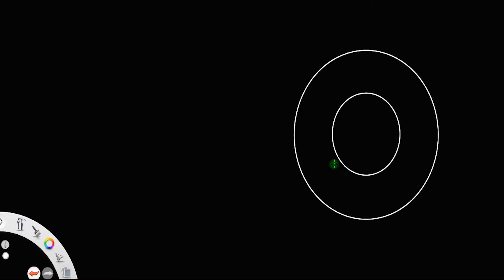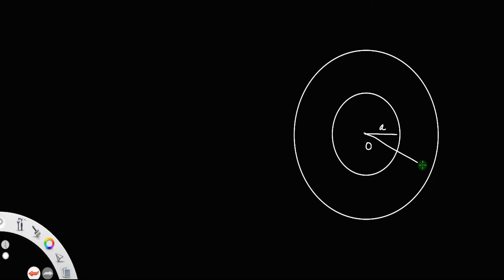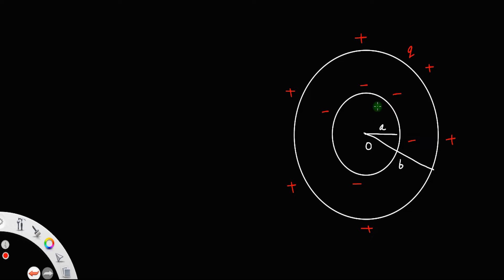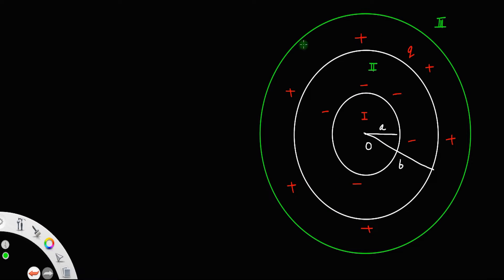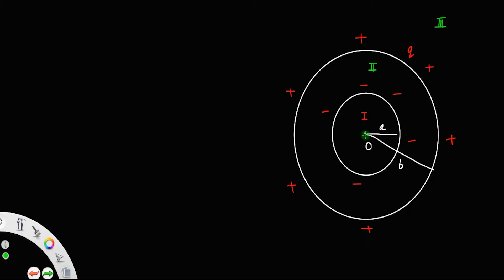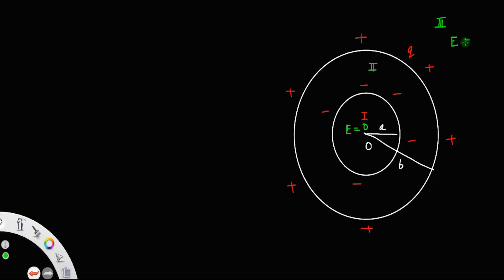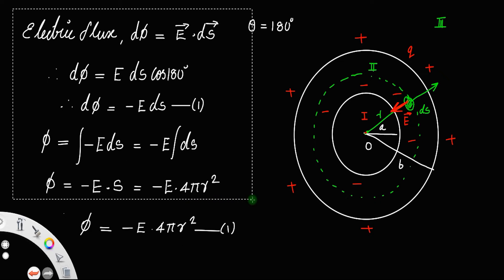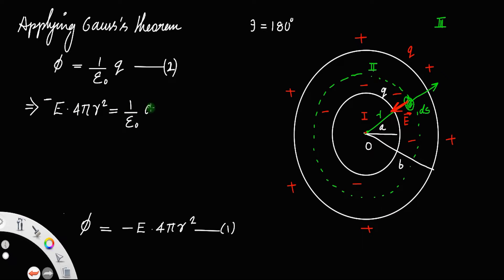Derivation of capacitance of a concentric spherical shell capacitor • HERO OF THE DERIVATIONS.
Derivation of capacitance of a concentric spherical shell capacitor.